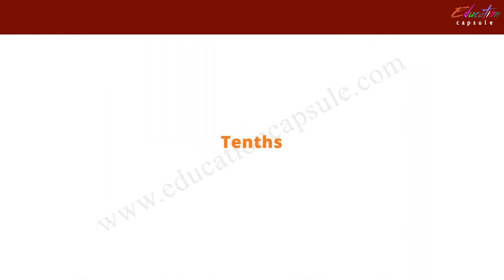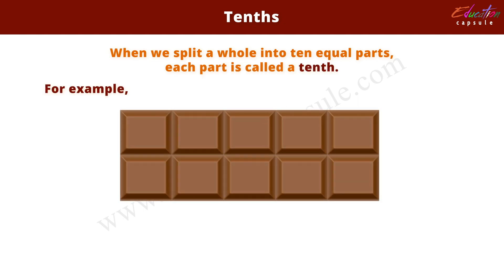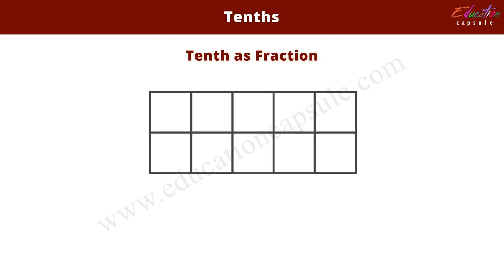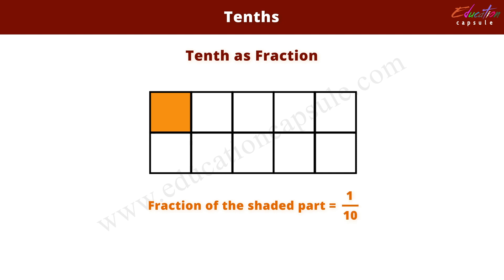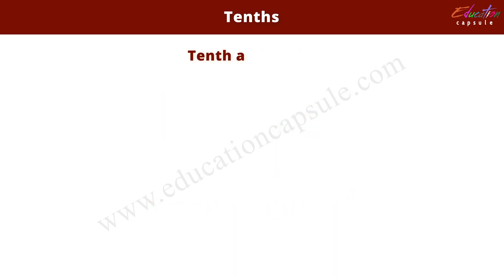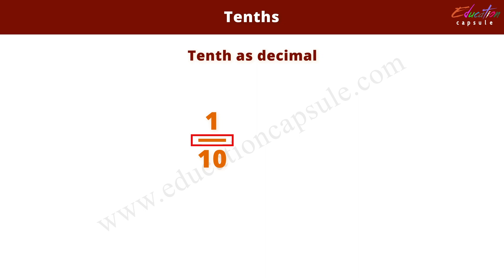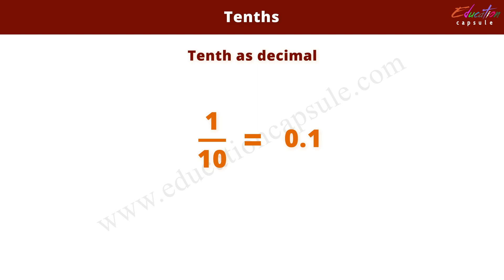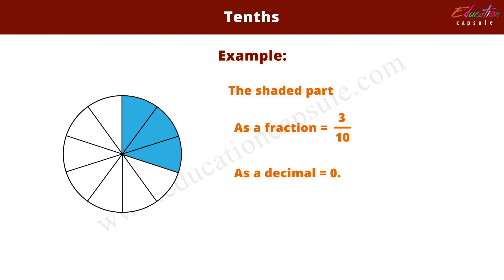Year 3 Math: Understanding Tenths with Education Capsule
Delve into 'Tenths' in the world of fractions, where we split a whole into ten equal parts, with each part being one-tenth. Our online maths tutor will guide you through understanding tenths, an essential concept in fractions. Join our online maths tutoring to gain a strong grasp of this foundational idea.

Looking for an online tutoring platform in the UK that is both effective and fun for kids? Education Capsule is the right choice. We offer a variety of engaging online lessons for kids in subjects - Science, Math, English, and IT- to keep kids engaged and learning. Plus, our personalized one-to-one classes mean that each child gets individualized attention that can help with anything from mastering a concept to getting ahead in a class. Help your kids succeed in their 7+,11+,13+, SATs and GCSE examinations by signing up with Educational Capsule today!

Tenths | Place Value | Year 3 | Key Stage 2 | Place Value Grid | What are Tenths?